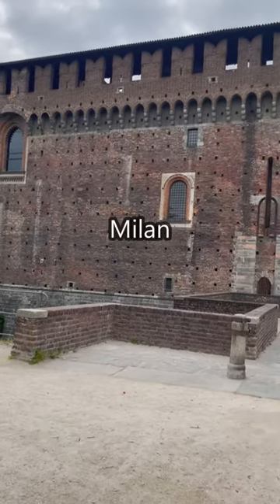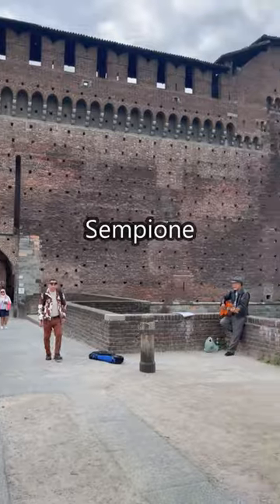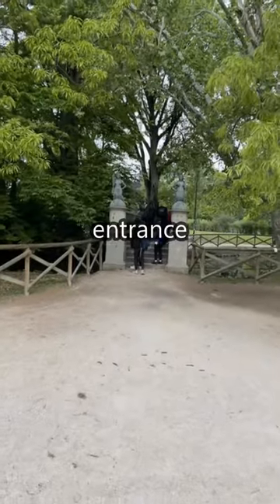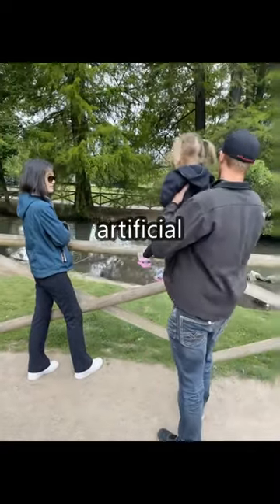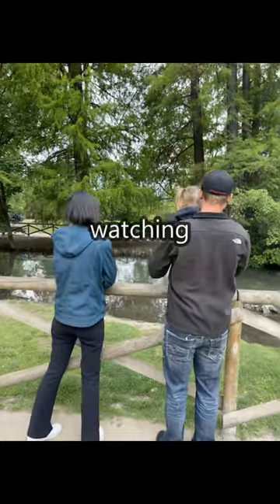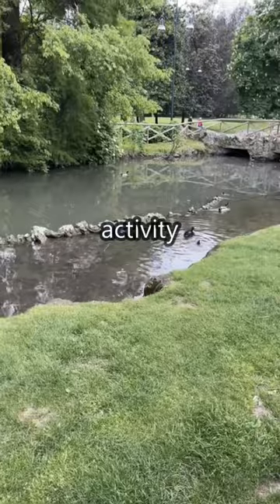Our Milan City Walk: Simplon park to Triumphal Arch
Join us on a relaxing Milan city walk from the Castle to Simplon Park's serene lake. Exiting the park leads to the iconic Triumphal Arch at Porta Sempione, echoing Milan's history and Napoleon's legacy. Follow us and explore the city's past and architectural wonders on foot.